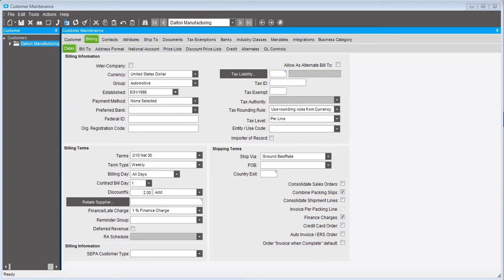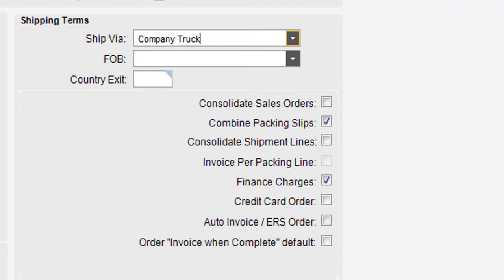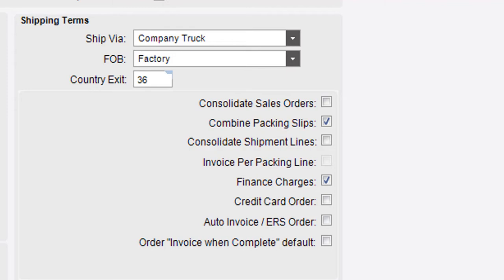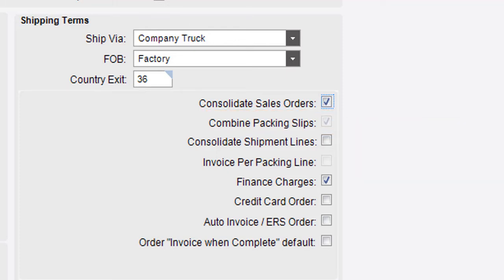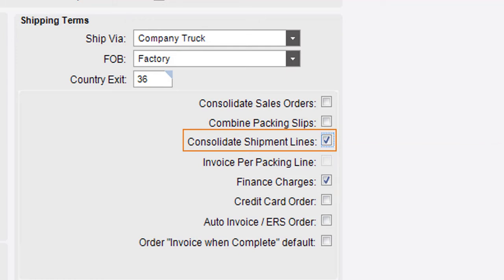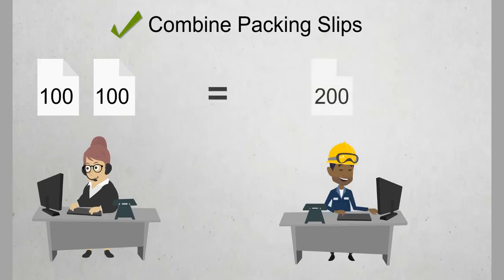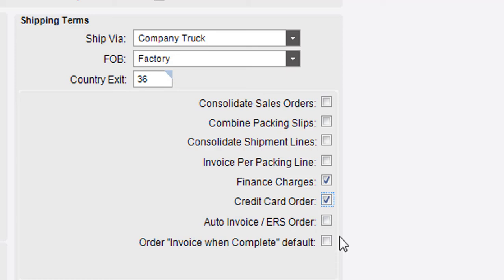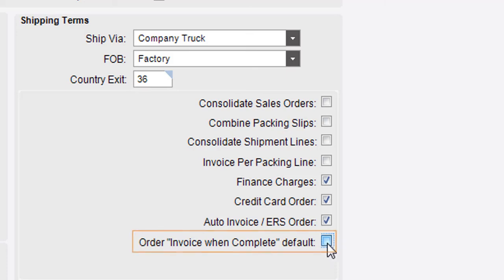Entering Shipping Terms for a Customer | Epicor Look & Feel | Epicor ERP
Entering Shipping Terms for a Customer

Epicor look & feel – SALES MANAGEMENT
Entering Shipping Terms for a Customer -- You define the shipping terms for customers within Customer Maintenance. Enter these values on the Billing Detail sheet in the Shipping Terms group box. This video describes these shipping options.

RAJAWALI ADIKARYA